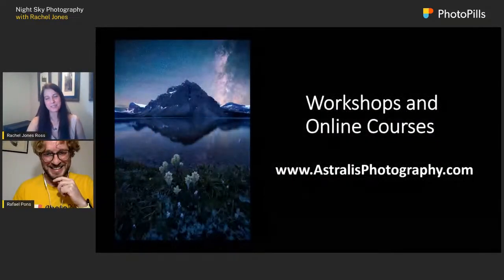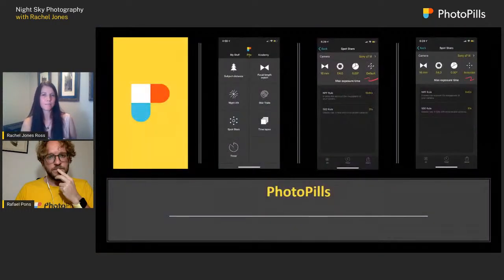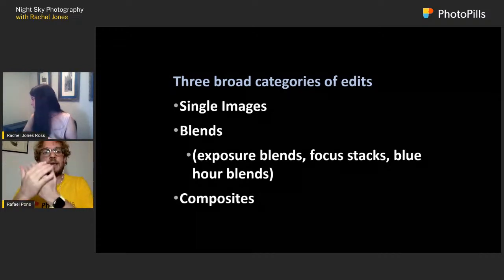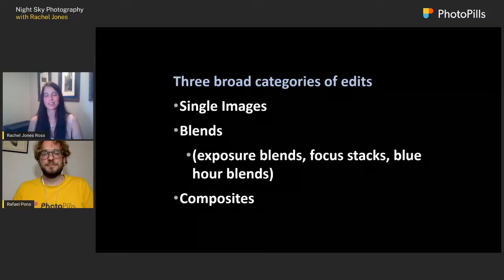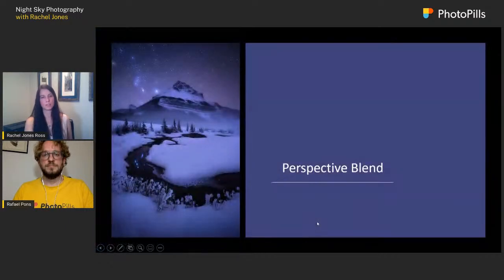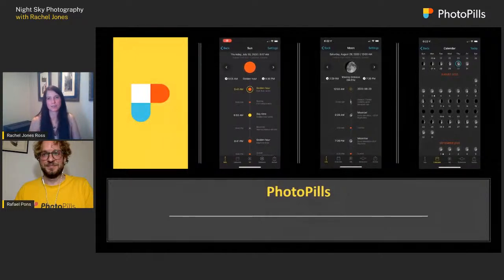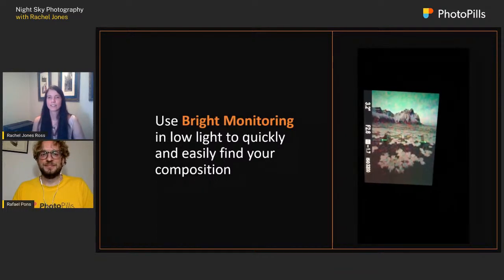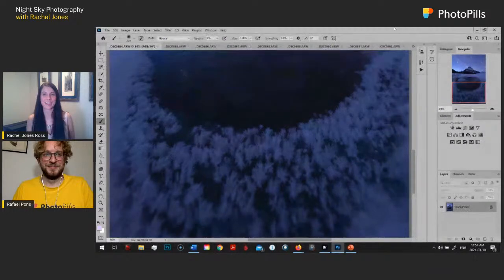Night Sky Photography Class with Rachel Jones Ross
In this photography class you'll learn how to photograph the night sky with Rachel Jones Ross, including the Milky Way, the Aurora Borealis and more! She covers everything you need: From inspiring photos and how to plan them with PhotoPills… To the gear you need and the best camera settings.

TIME INDEX

00:00 Meet Rachel Jones Ross
03:19 Introduction to night sky photography
06:23 Night sky photography settings
24:04 Night sky photos: single images, blends and composites
39:30 How to plan you night sky shots
46:23 How to shoot the night sky
1:06:37 Aurora shooting and planning
1:21:39 Gear: Cameras and lenses for night sky photography
1:34:46 Final words